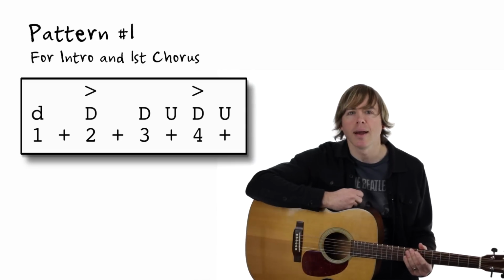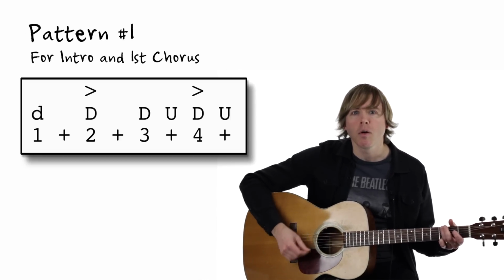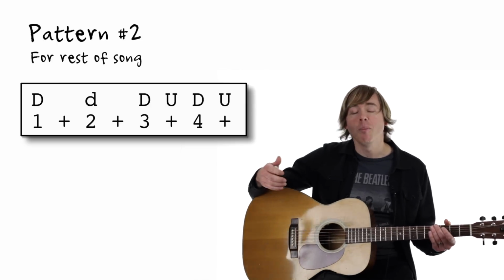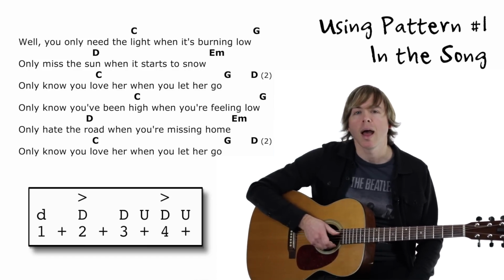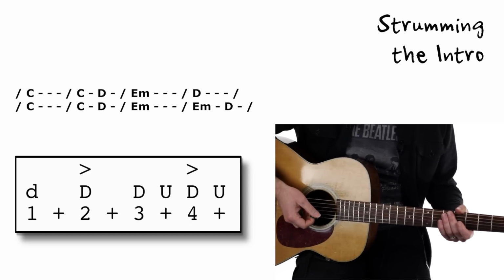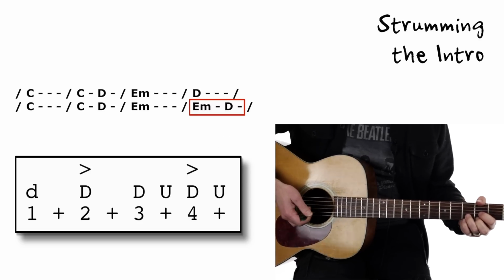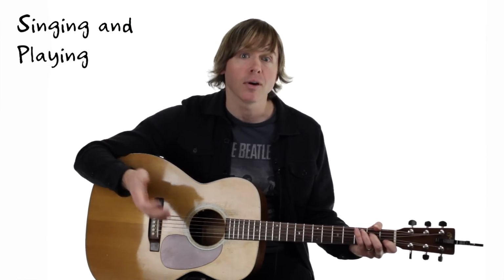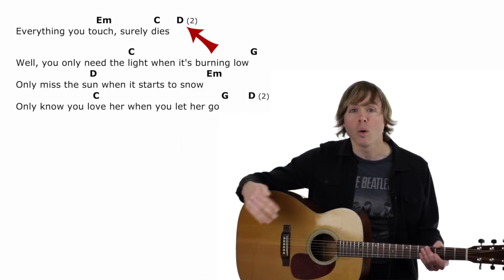"Let Her Go" by Passenger - Guitar Lesson - Beginner to Intermediate Level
How to play and sing "Let Her Go" by Passenger.  This is a thorough lesson for people who want to strum and sing.  I cover all parts of the song, and finish with a complete performance so that you can practice along.

INTRO
0:00 Song Preview
0:59 Intro

CHORDS
1:56 Chords Overview
3:02 Chorus Progression
4:23 Verse Progression

STRUMMING
6:05 Strumming Intro
6:48 Strum Pattern #1
9:06 Strum Pattern #2
10:43 Strumming Chorus with Pattern #1
12:01 Strumming Verse with Pattern #2
13:33 Strumming Intro

SINGING
16:55 Singing and Strumming Simultaneously
18:06 Step 1: Tricky Cues
20:27 Step 2: Syncing Chord Changes with Lyrics
21:20 Step 3: Sing w/1 Strum Per Beat
23:53 Finding a Good Key for Your Voice
25:53 Final Singing Tip: Go For It

JAM TRACK
26:50 Full Song Performance: Play Along!

This is my first song lesson video.  Would love feedback about what's working, what to axe.  Thanks!